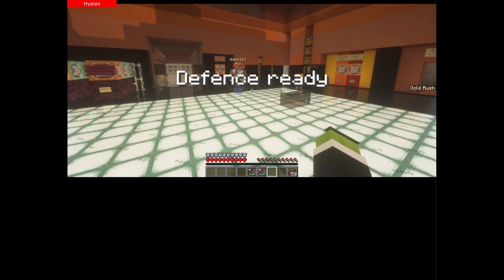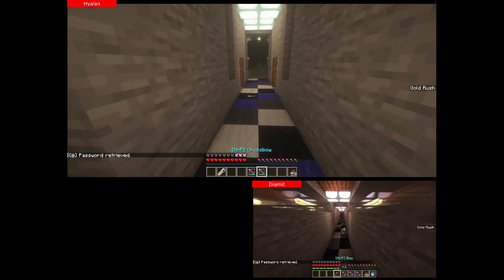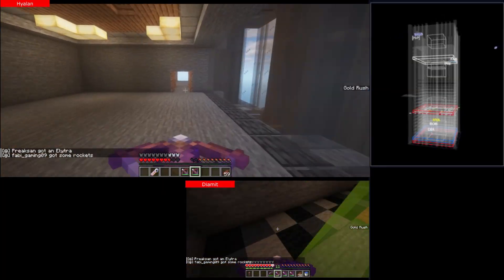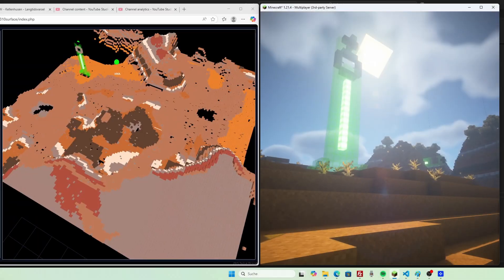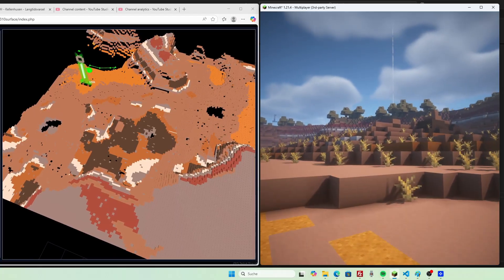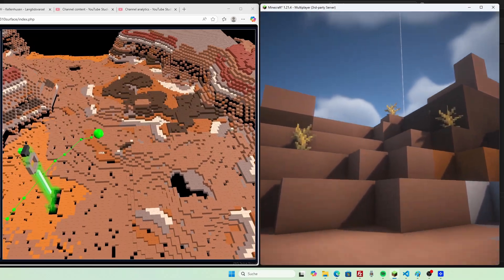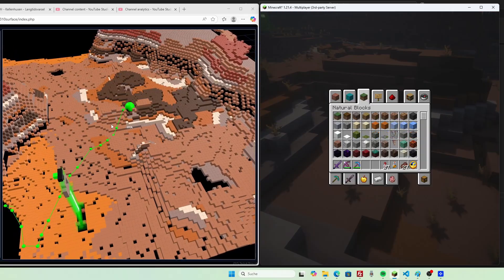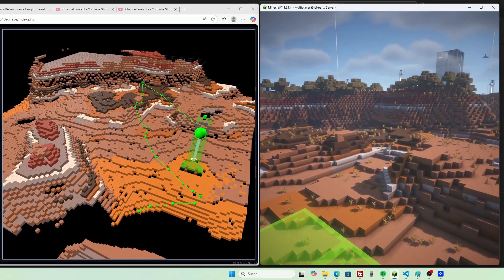I'm rebuilding Minecraft in JavaScript ...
... sort of.

:: Frontend ::
AJAX/PHP/MySQL + HTML/CSS/Javascript (THREE.js)

Frank Jonsson - Pale Blue